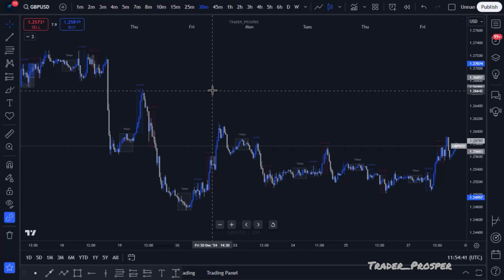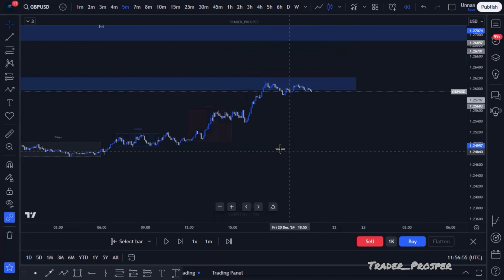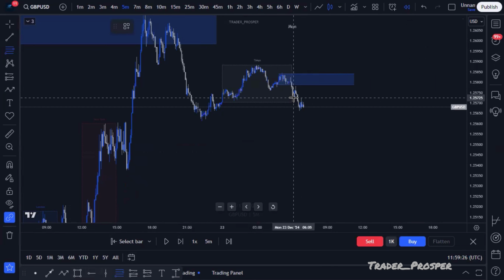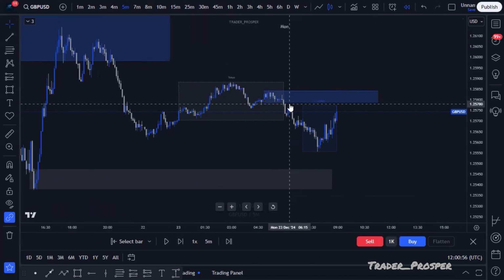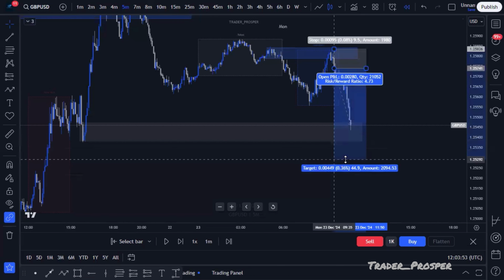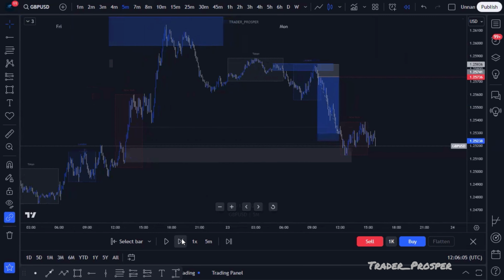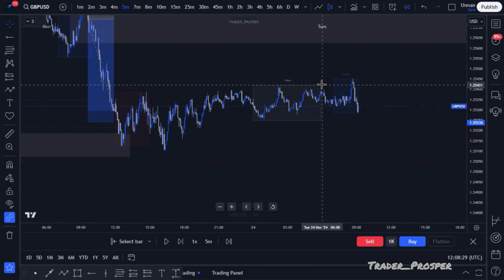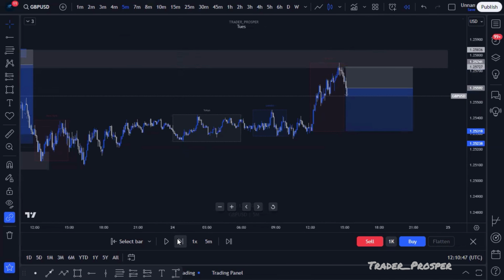Easy forex strategy that works 80% always ||smc||supply&demand